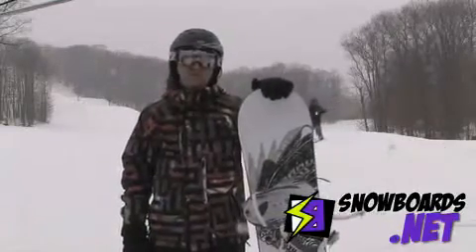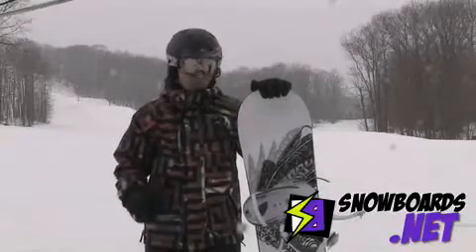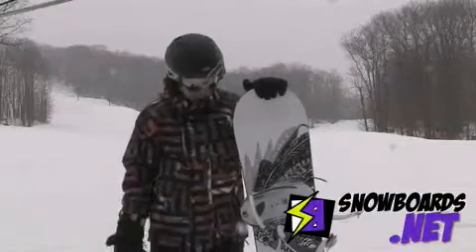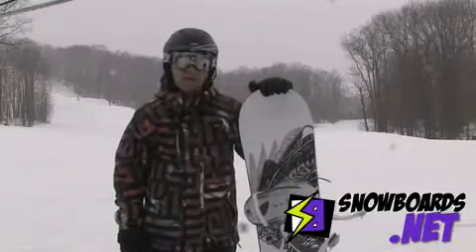2010 Burton Twin Snowboard Review from Snowboards.net